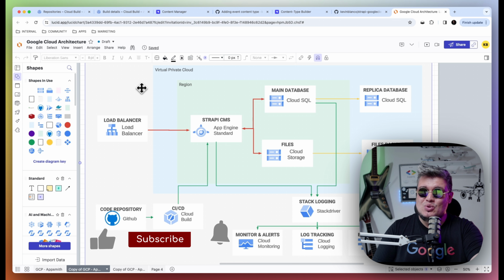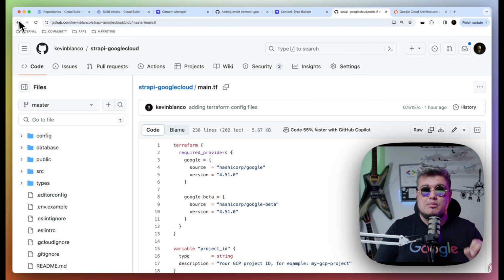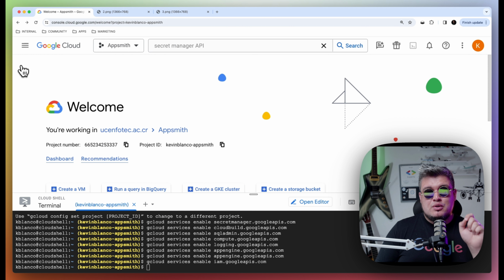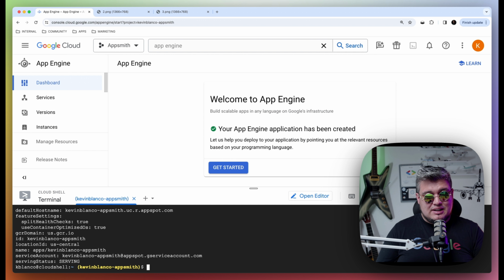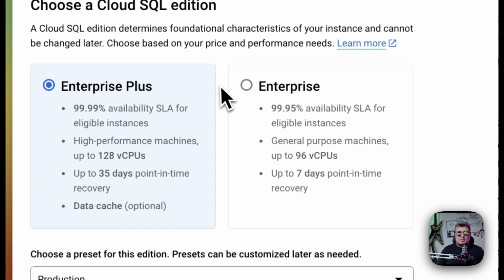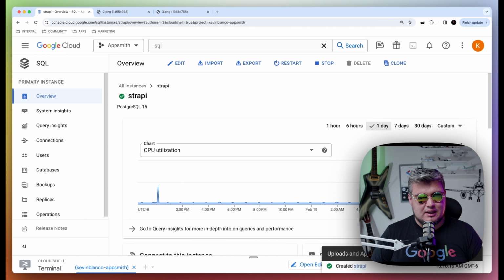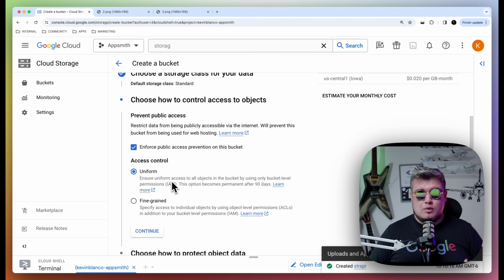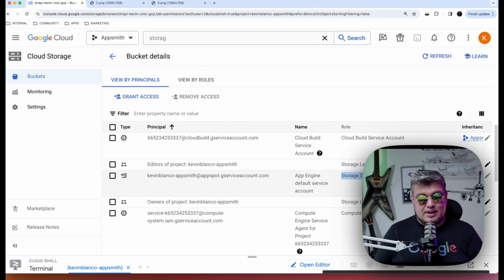Strapi on Google Cloud Platform - The Definitive Guide - Part 1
Welcome to 'The Definitive Guide' on running Strapi, the headless open-source content management system, on Google Cloud Platform by Kevin Blanco, Senior Developer Advocate and also a Google Developer Expert in Google Cloud Platform. In this video, we'll go over the first part, setting up everything we need to run Strapi. We'll set up APIs & Permissions, App Engine, Cloud SQL, and Cloud Storage both manually and using Terraform.

Timestamps

0:00 Intro
0:45 Topics
1:40 Cloud Architecture
3:25 Terraform File
5:00 Enabling GCP APIs
9:40 Enabling Permissions
11:15 Cloud SQL Database
15:55 Cloud Storage
19:00 Outro

Next steps